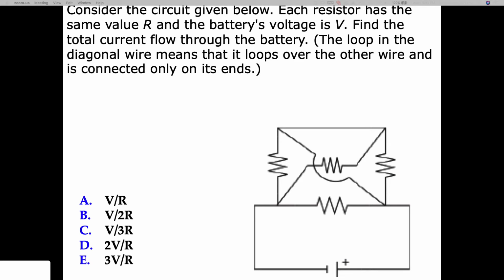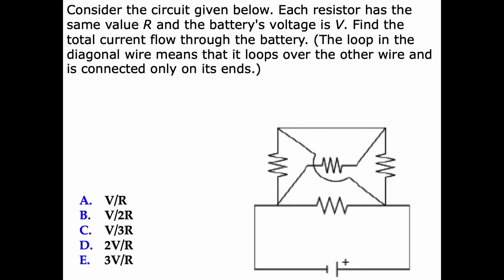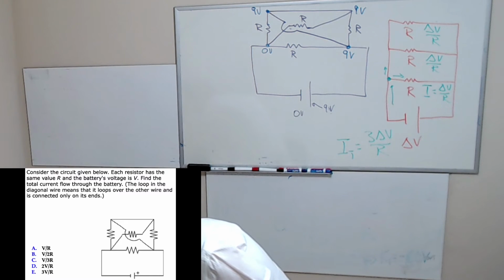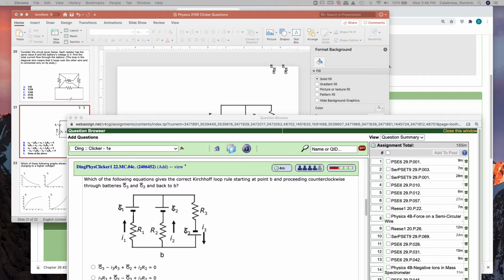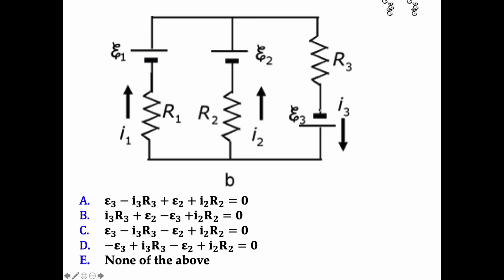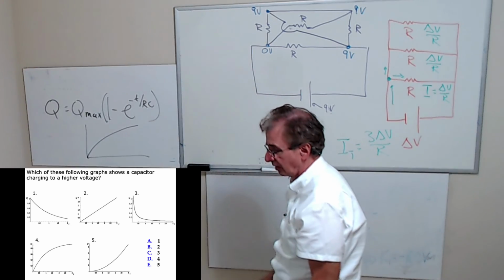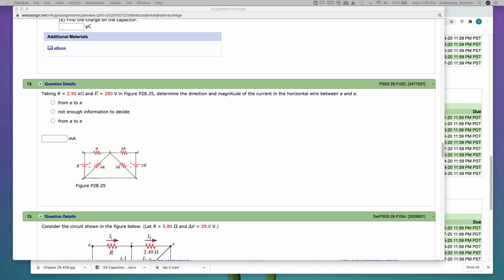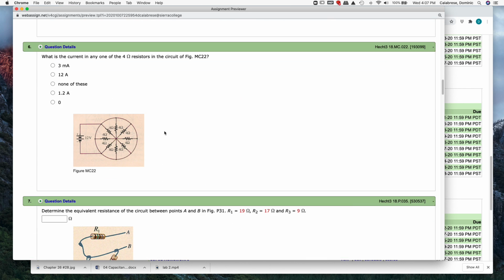Physics 210R W 10 7 2020 10 07 15 31 07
Physics 210R W  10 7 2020